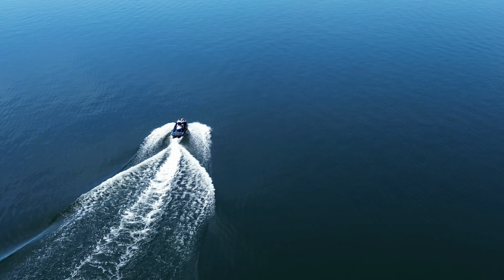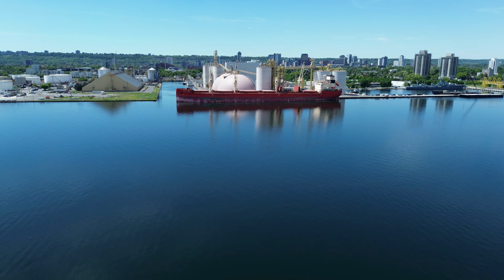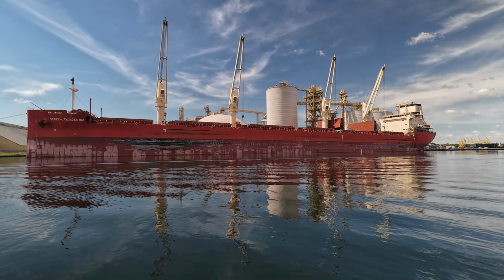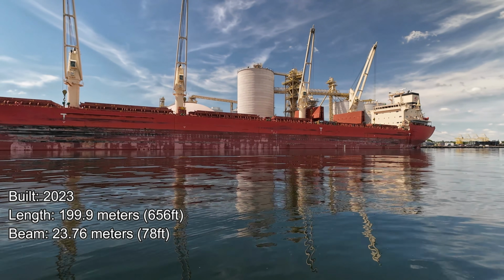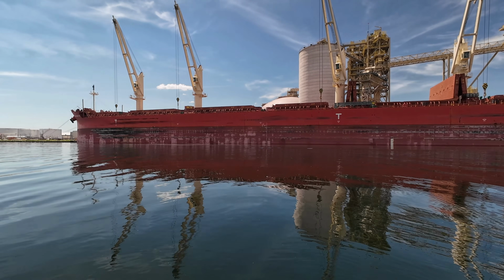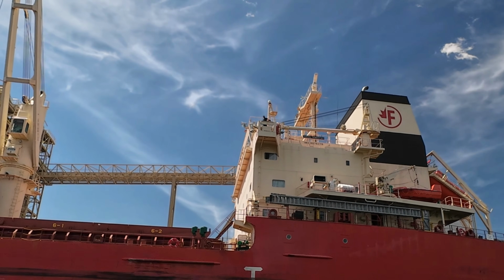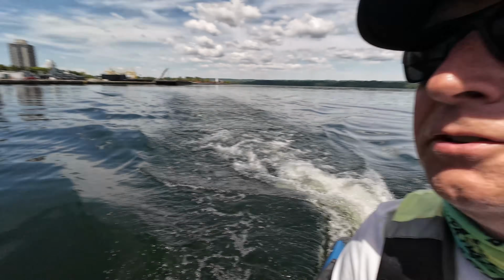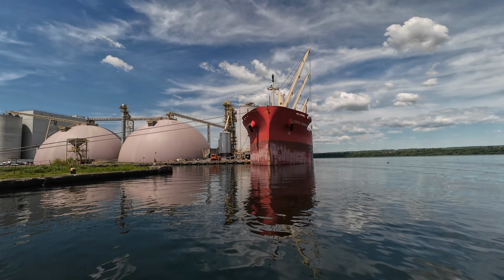I Have Never Seen Hamilton Harbour Look This Good Before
It was a great morning to be out on Lake Ontario and ride into Hamilton Harbour and the perfect picture was awaiting.
In my three previous visits the weather was always just ok, but today was excellent conditions.
One of my first stops on the Sea-Doo was to the West End of the Harbour, where a Red ship glistened in the sunshine, the reflections on the still water made ideal conditions for the perfect picture / video.
It was as I was approaching I decided how this video would go. drone up!

Ship Information below

Federal THUNDER BAY
Built: 2023
Length: 200 meters
Beam (Width): 24 meters
Deadweight: 34,763 metric tonnes
Builder: Constructed by Oshima Shipbuilding Co. Ltd. in Saikai, Japan.
Environmental Tech: The vessel is a new generation of environmentally conscious bulk carriers, distinguished by an iconic large funnel that houses advanced emissions-scrubbing equipment.
Ice Class: Features a 1C Ice Class rating, allowing for reliable operation in freezing conditions.